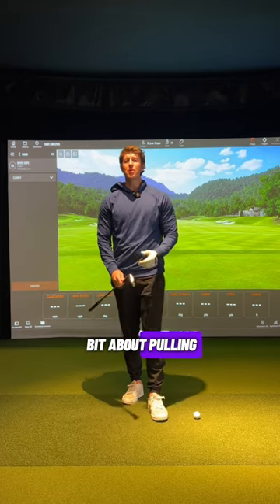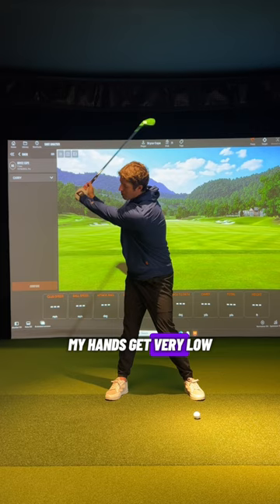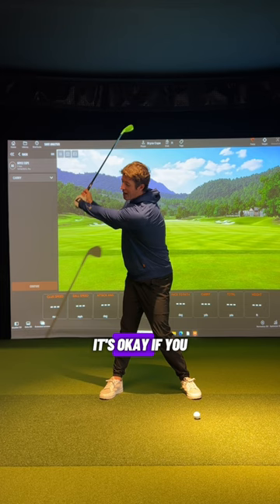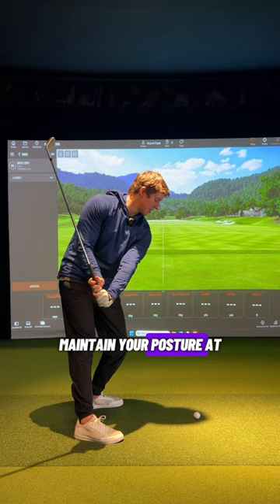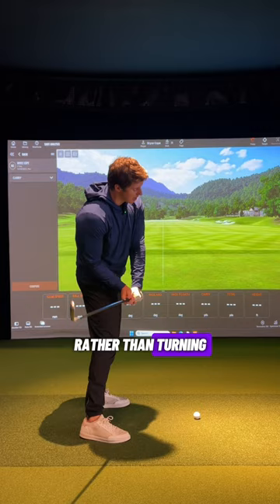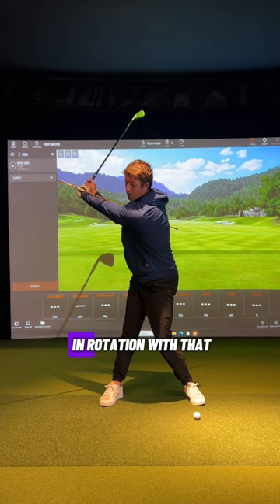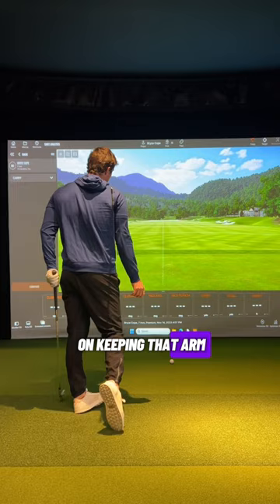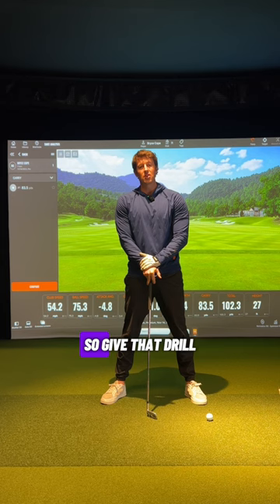DON'T PULL DOWN ON THE GOLF CLUB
There are a lot of cues out there encourage players to "pull down on the handle" to get the club to shallow. Unfortunately pulling down on the club typically has the opposite effect. This video will explain why and how to fix it.